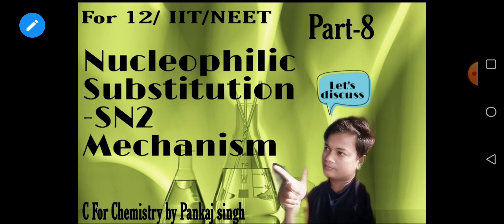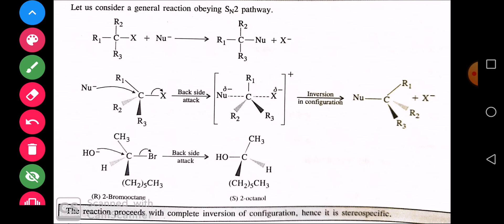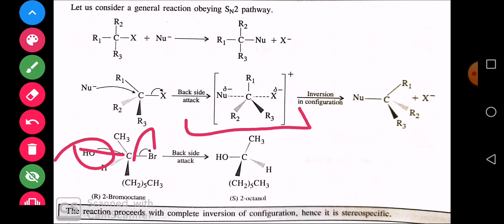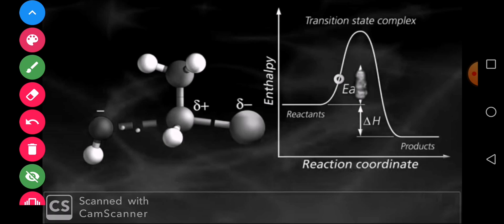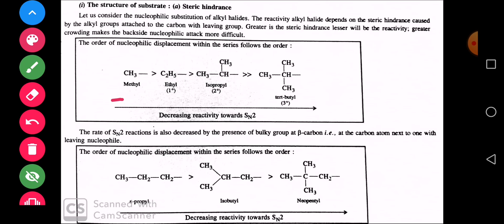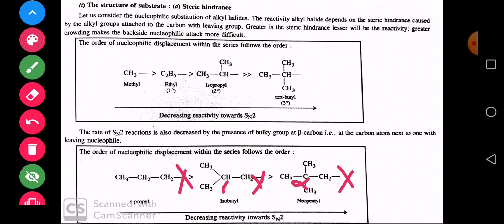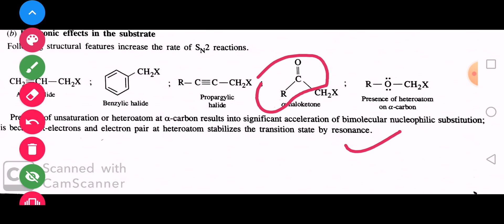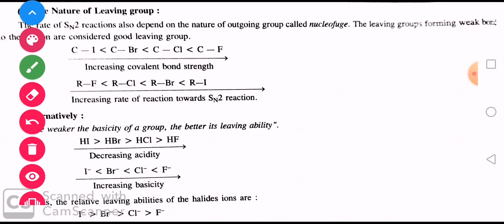SN2 Mechanism Part-8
In this session Sn2 is discussed in detail, with the help of 3D diagram also. And also compared with SN1 of previous lecture.